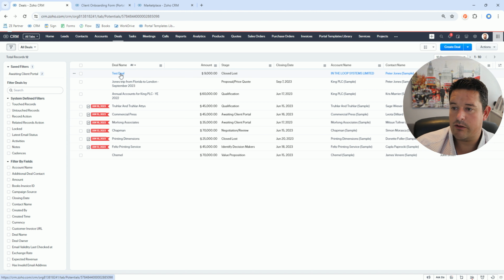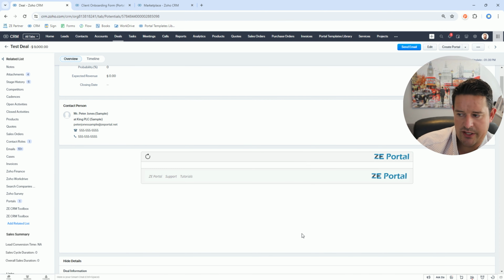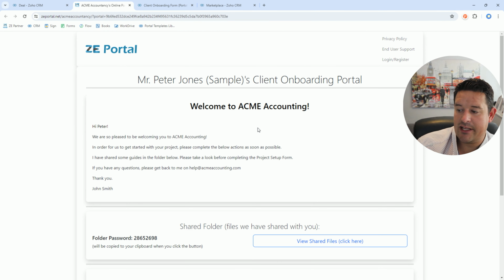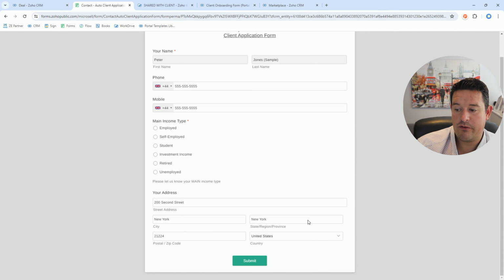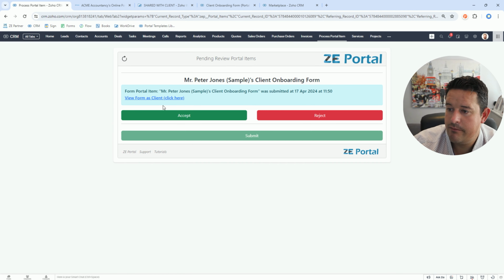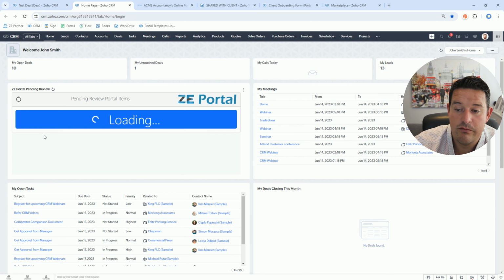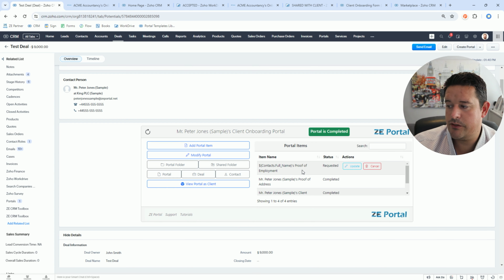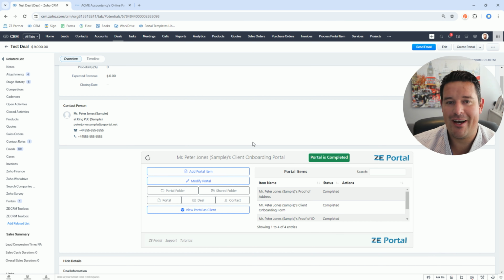ZE Portal V1000+ | Tutorial 3: Create and Use Portals | ZEPortal.net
In this video, you will learn how to create Portals from Portal Templates and how to use ZE Portal from within Zoho CRM.